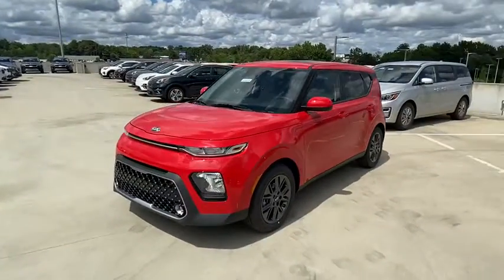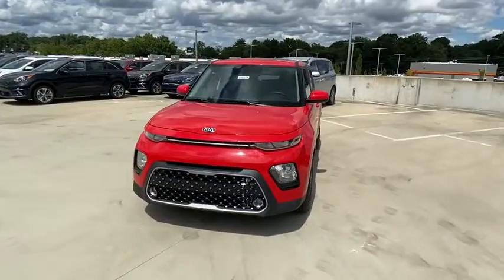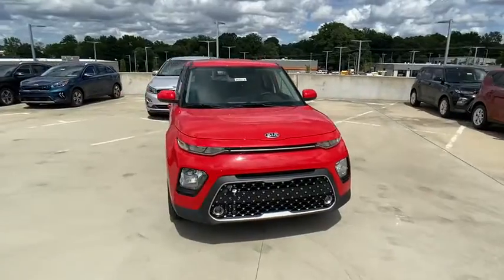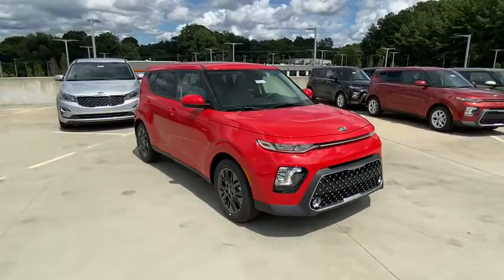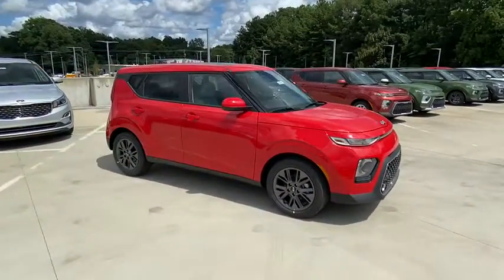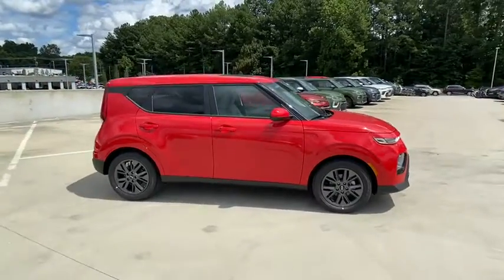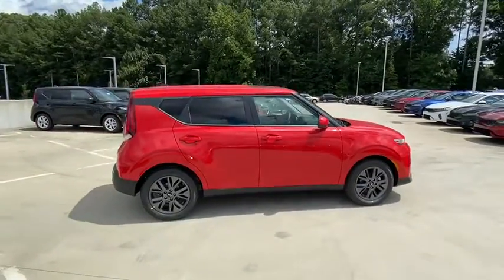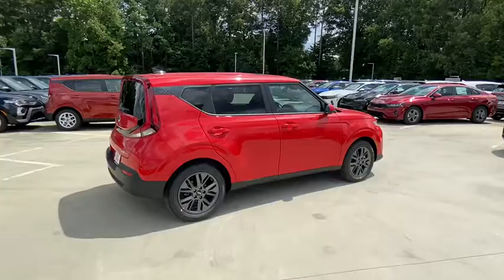2021 Kia Soul Chamblee, Sandy Springs, Brookhaven, Norcross, Atlanta, GA 608579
Inferno Red New 2021 Kia Soul available in Chamblee, Georgia at Ed Voyles Kia of Chamblee. Servicing the Sandy Springs, Brookhaven, Norcross, Atlanta, GA area.

CARPETED FLOOR MATS,BLACK/GRAY  PREMIUM CLOTH SEAT TRIM,CARGO MAT W/SEATBACK PROTECTION,INFERNO RED,Compact Spare Tire Mounted Inside Under Cargo,Deep Tinted Glass,Liftgate Rear Cargo Access,Fixed Rear Window w/Fixed Interval Wiper and Defroster,Body-Colored Power Heated Side Mirrors w/Manual Folding,Variable Intermittent Wipers,Clearcoat Paint,Fully Automatic Aero-Composite Halogen Daytime Running Headlamps w/Delay-Off,Body-Colored Front Bumper w/Black Rub Strip/Fascia Accent,Fully Galvanized Steel Panels,Steel Spare Wheel,Wheels: 17 x 6.5 Alloy,Black Side Windows Trim and Black Front Windshield Trim,Body-Colored Rear Bumper w/Black Rub Strip/Fascia Accent,Front Windshield -inc: Sun Visor Strip,Front Fog Lamps,Black Grille,Tires: P215/55R17,Spare Tire Mobility Kit,Tailgate/Rear Door Lock Included w/Power Door Locks,Body-Colored Door Handles,Full Cloth Headliner,Full Floor Console w/Storage  Mini Overhead Console w/Storage and 3 12V DC Power Outlets,Remote Keyless Entry w/Integrated Key Transmitter and Illuminated Ignition Switch,Leather Steering Wheel,Engine Immobilizer,Premium Cloth Seat Trim,Illuminated Glove Box,Trip Computer,Delayed Accessory Power,Carpet Floor Trim,Remote Releases -Inc: Mechanical Fuel,Integrated Roof Antenna,1 Seatback Storage Pocket,Full Carpet Floor Covering,Fade-To-Off Interior Lighting,Gauges -inc: Speedometer  Odometer  Engine Coolant Temp  Tachometer  Trip Odometer and Trip Computer,Analog Display,Front Map Lights,Power 1st Row Windows w/Driver 1-Touch Down,Power Rear Windows and Fixed 3rd Row Windows,Cargo Space Lights,Cargo Area Concealed Storage,Streaming Audio,Leather Gear Shifter Material,Cargo Features -inc: Spare Tire Mobility Kit,Front Center Armrest and Rear Center Armrest,Ashtray,Driver Foot Rest,Radio: AM/FM/MP3 Audio System -inc: navigation  HD radio  SiriusXM  10.25 color touch screen  6 speakers  support for Android Auto and Apple CarPlay  USB input  audio remote control  Bluetooth hands-free w/voice recognition and black shark fine type antenna,Radio w/Seek-Scan  Clock  Speed Compensated Volume Control  Aux Audio Input Jack and Steering Wheel Controls,60-40 Folding Bench Front Facing Fold Forward Seatback Rear Seat,Dual Zone Front Automatic Air Conditioning,Manual Adjustable Front Head Restraints and Manual Adjustable Rear Head Restraints,Heated Front Bucket Seats -inc: 8-way power adjustable drivers seat w/2-way power lumbar support,Driver / Passenger And Rear Door Bins,Outside Temp Gauge,Driver And Passenger Visor Vanity Mirrors w/Driver And Passenger Illumination,3 12V DC Power Outlets,Front Cigar Lighter(s),Power Door Locks w/Autolock Feature,Rigid Cargo Cover,Front Cupholder,Smart Device Remote Engine Start,Front Seats w/Power 2-Way Driver Lumbar,Rear Cupholder,Day-Night Rearview Mirror,10-Way Power Driver Seat -inc: Power Recline  Height Adjustment  Fore/Aft Movement  Cushion Tilt and Power 2-Way Lumbar Support,Interior Trim -inc: Metal-Look Interior Accents,Proximity Key For Doors And Push Button Start,Manual Tilt/Telescoping Steering Column,Air Filtration,4-Way Passenger Seat -inc: Manual Recline and Fore/Aft Movement,FOB Controls -inc: Cargo Access,Cruise Control w/Steering Wheel Controls,HVAC -inc: Underseat Ducts,1 LCD Monitor In The Front,Cloth Door Trim Insert,Torsion Beam Rear Suspension w/Coil Springs,Gas-Pressurized Shock Absorbers,150 Amp Alternator,Transmission w/Sequential Shift Control,Electric Power-Assist Speed-Sensing Steering,Transmission: Intelligent Variable Automatic -inc: drive mode select,Front Anti-Roll Bar,Single Stainless Steel Exhaust,5.71 Axle Ratio,Engine: 2.0L 4-Cyl DOHC D-CVVT MPI -inc: idle stop and go,Engine Auto Stop-Start Feature,4-Wheel Disc Brakes w/4-Wheel ABS  Front Vented Discs  Brake Assist and Hill Hold Control,60-Amp/Hr 550CCA Maintenance-Free Battery w/Run Down Protection,Strut Front Suspension w/Coil Springs,14.3 Gal. Fuel Tank,Front-Wheel Drive,Dual Stage Driver And Passenger Front Airbags,Blind Spot Collision Warning Blind Spot,Back-Up Camera,Lane Keeping Assist (LKA) Lane Keeping Assist,ABS And Driveline Traction Control,Low